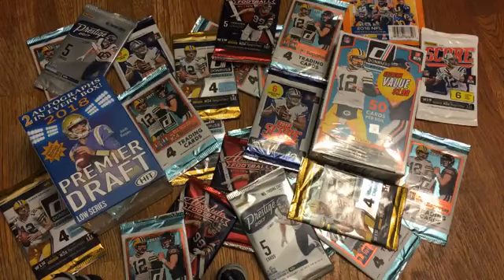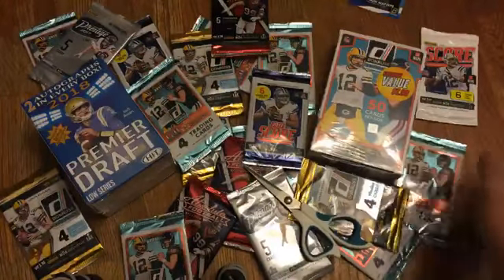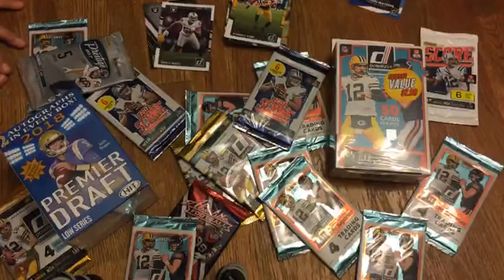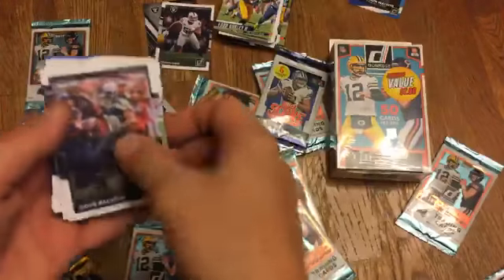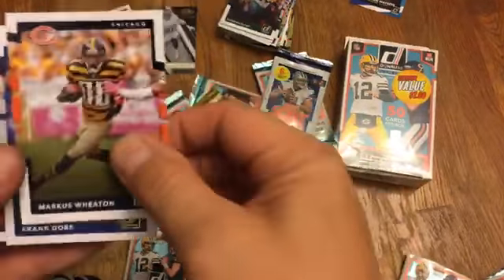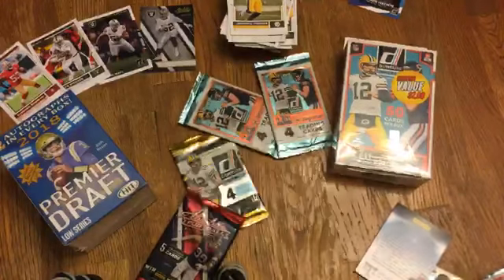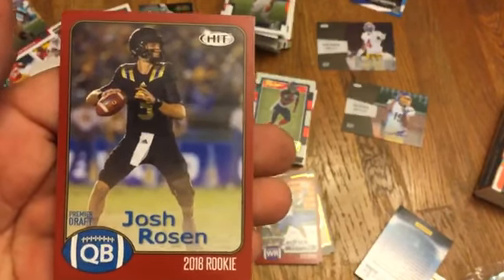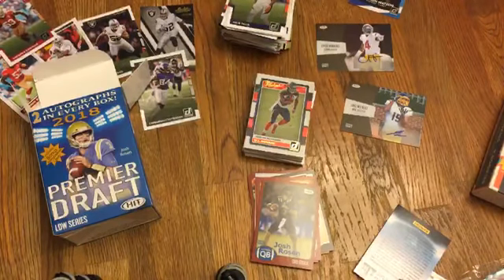RAIDER ReACTION Sunday Night Football Card Pack Bustin’!!!!! (Aired 3/18/18)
w/ The Commish and Commish Jr.